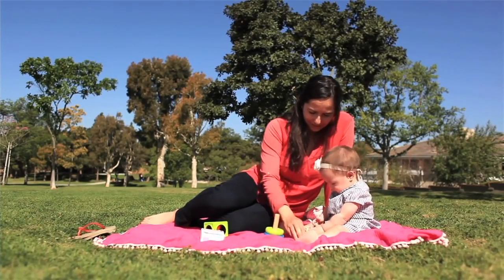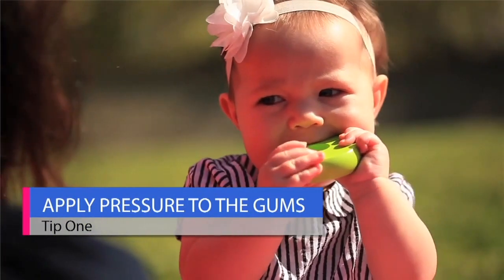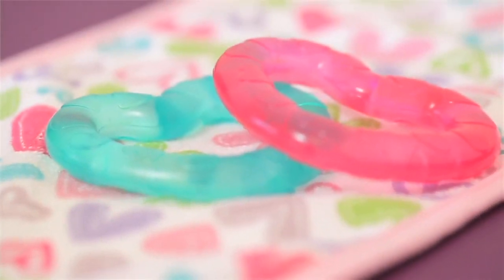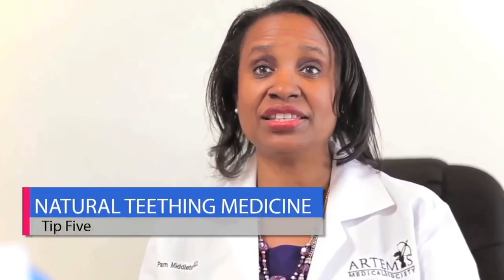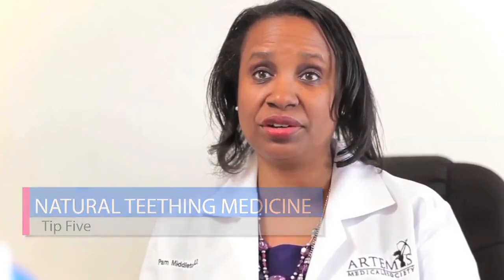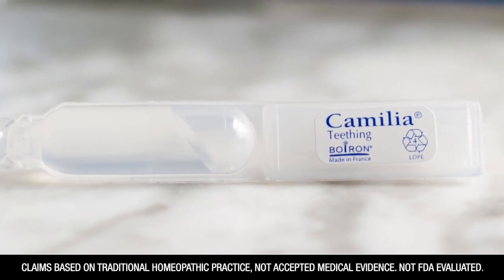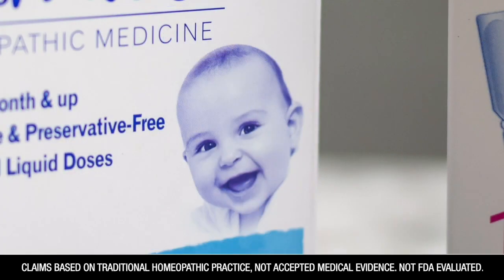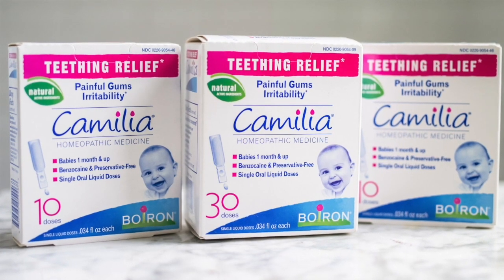Baby Teething Tips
Dr. Pam Middleton, a holistic pediatrician in Newport Beach, Calif., offers helpful tips, including using Boiron's Camilia Teething liquid oral doses, to naturally relieve the discomfort of teething in babies.

At Boiron, we believe there’s a better way to feel good. A better way that works naturally with your body. Since 1932, the Boiron family has been committed to providing safe, natural medicines. As world leader in homeopathic medicines, our passion is your total health. Our promise is your total satisfaction.